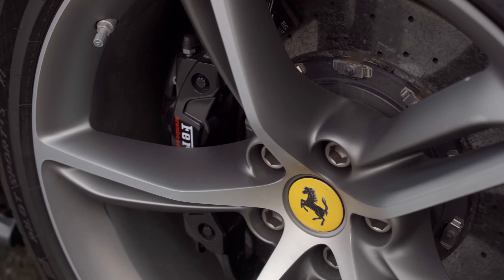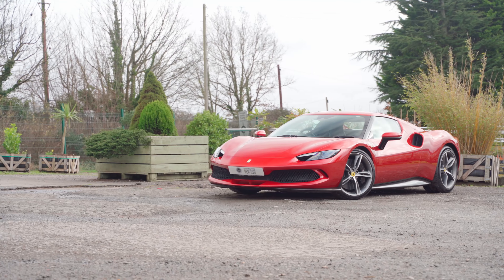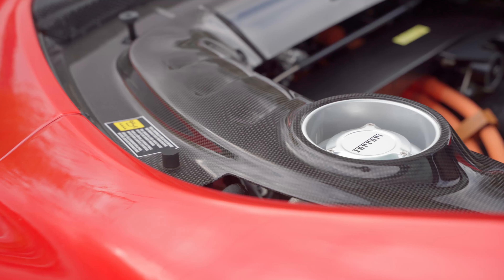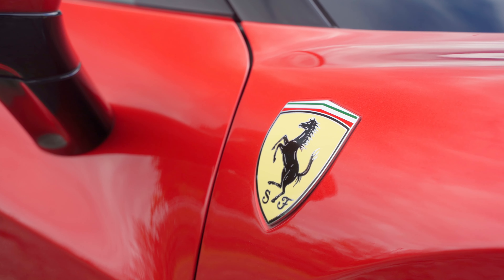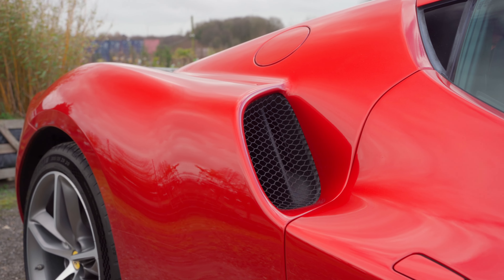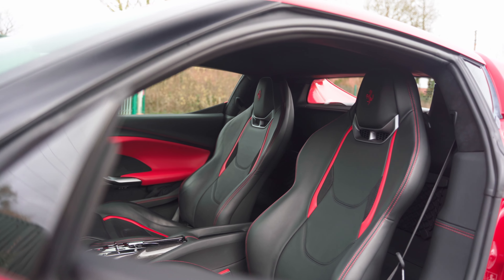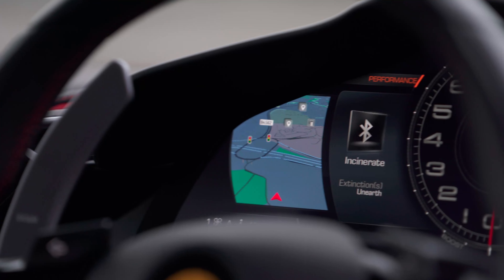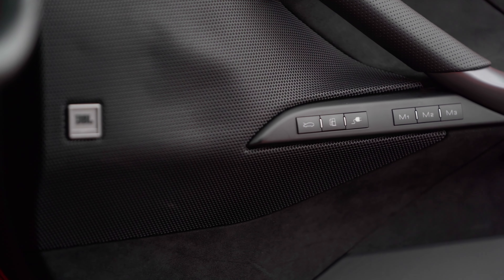The Amazing Hybrid Ferrari 296 GTB! - SOLD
Here is Adaptive Vehicle Solutions Ltd's latest walkaround, the incredible Ferrari 296 GTB with it's 3.0l V6 Hybrid engine producing in excess of 800bhp!!

Credits:
Video created by Adaptive Vehicle Solutions Ltd (Nathan Straeker)
Soundtrack: Falls - Shadelight
Visual content is owned by Adaptive Vehicle Solutions Ltd